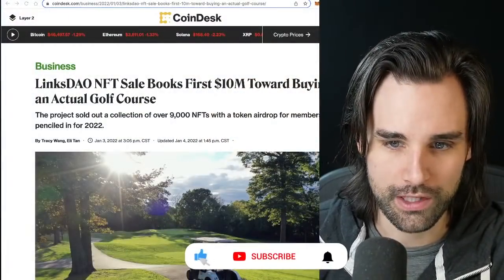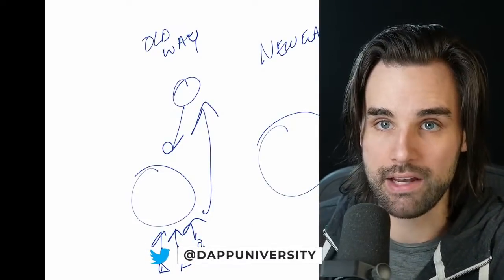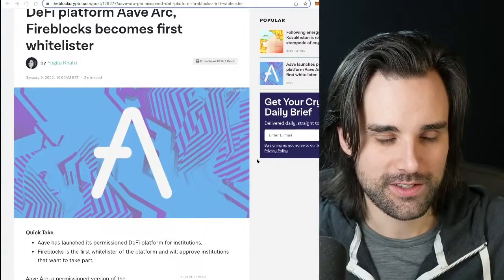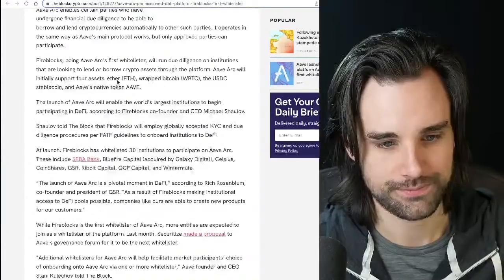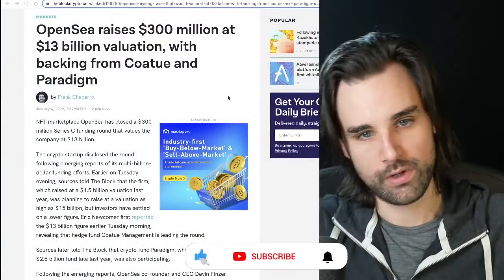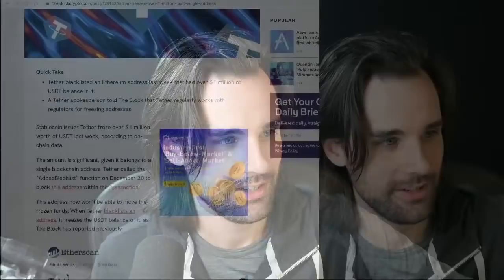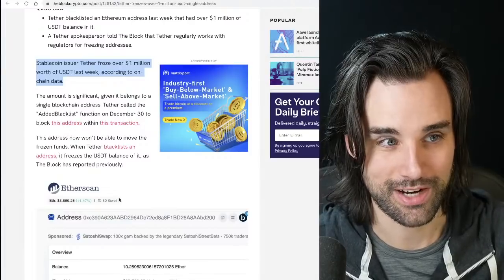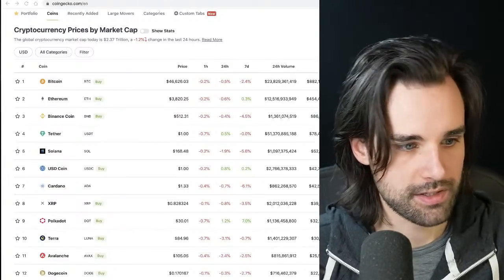🔴Here’s why Web 3.0 is a Game Changer!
00:00 - Intro
01:59 - WEB 3.0
05:08 - LinksDAO
11:57 - Blockchain-based games
12:51 - The best way to get started in blockchain?
14:35 - Aave launches permissioned DeFi platform
17:23 - OpenSea raises $300 million at $13 billion valuation
20:40 - Tether freezes over $1 million worth of USDT belonging to a single address
23:00 - Crypto markets
27:20 - Conclusion